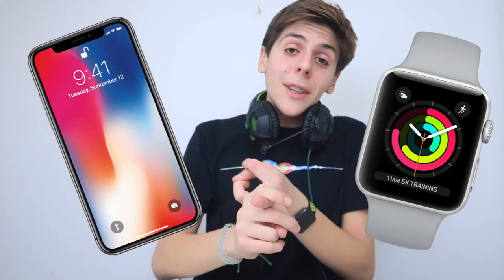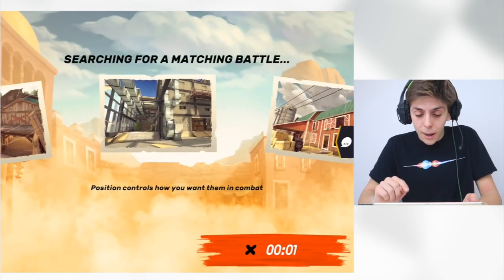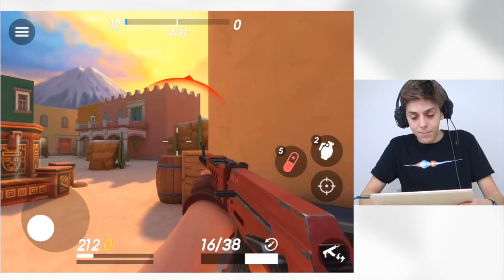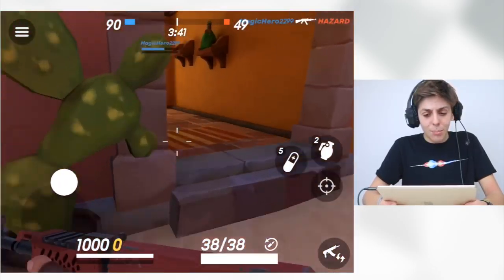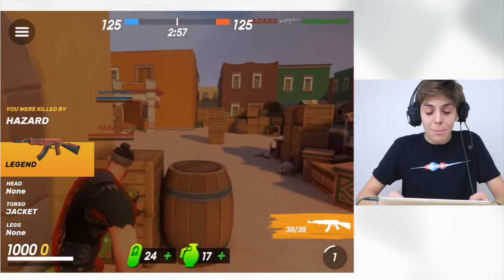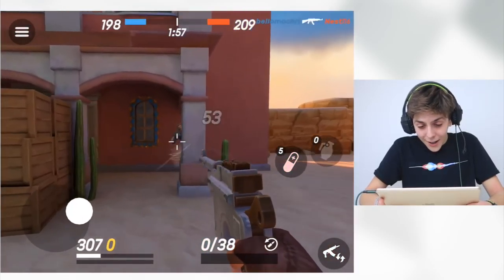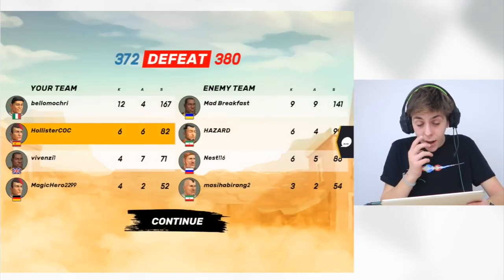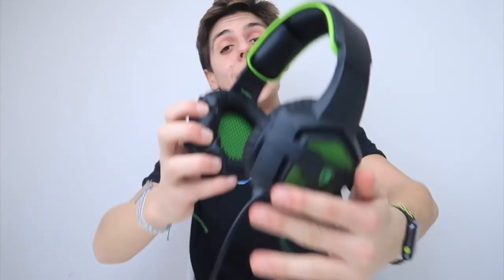THE BEST GAME FOR iOS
Vlogging tripod